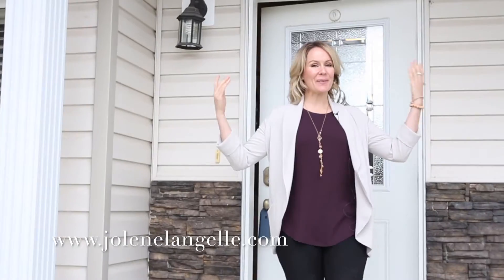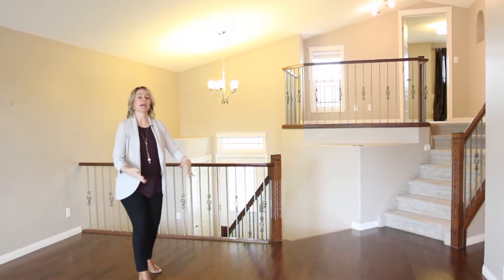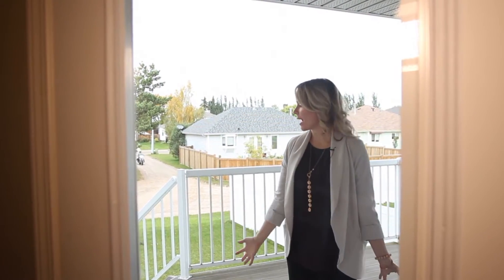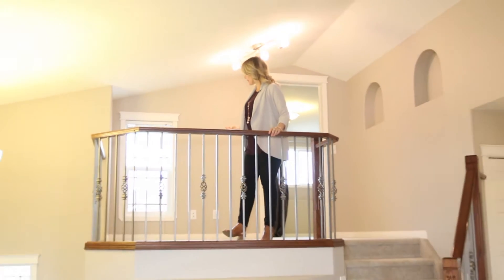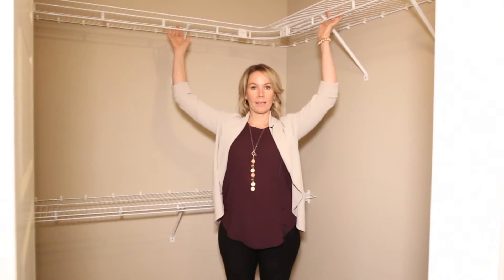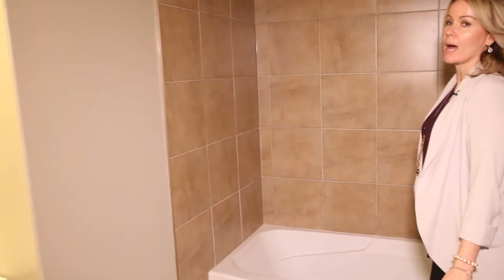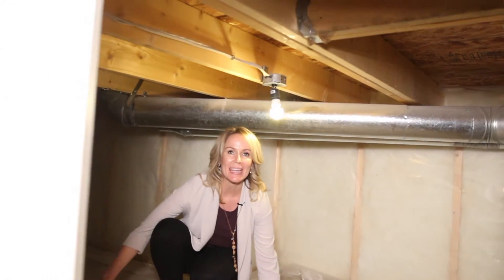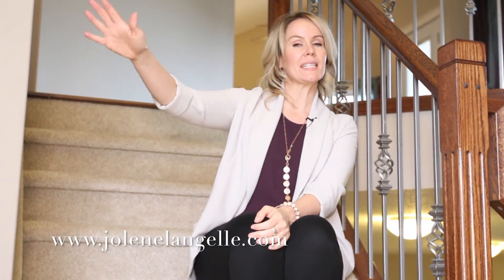Jolene Langelle's 10 Things to Love ~ 143 Park Grove, Wetaskiwin